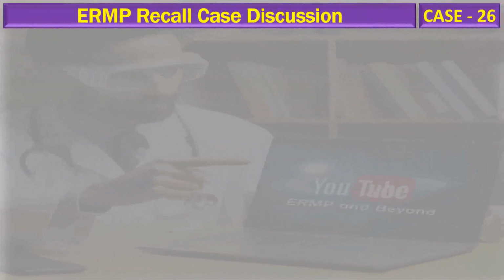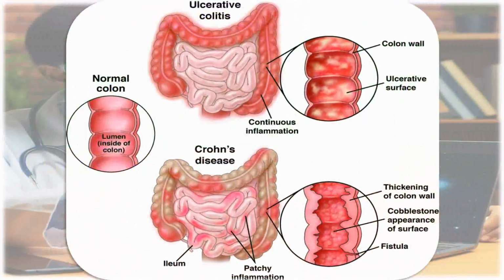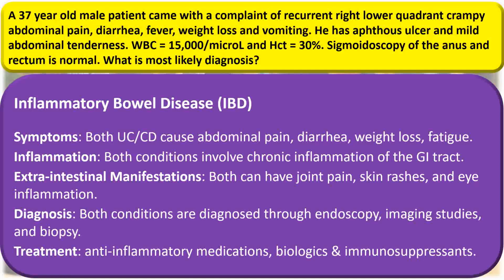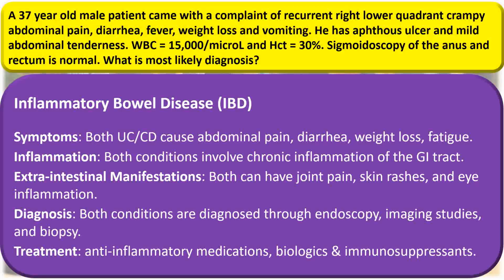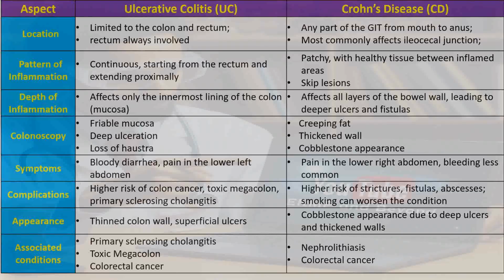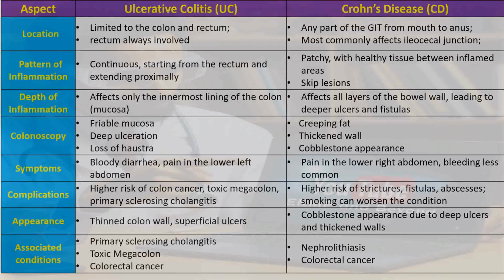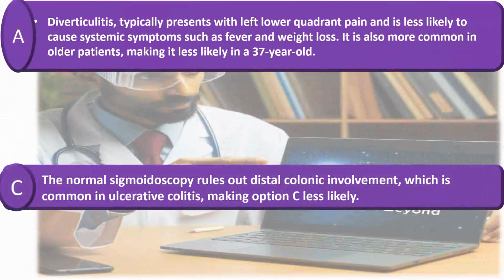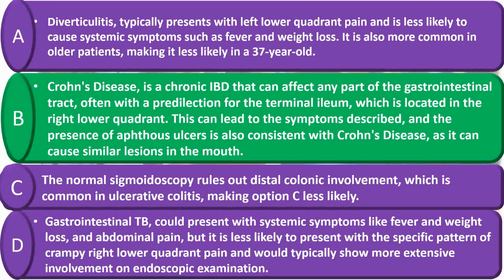ERMP Recall Discussion Case # 27 - Inflammatory Bowel Diseases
Welcome to Residency Matching Preparation (ERMP and Beyond) you tube channel
This channel is created for helping medical professionals, students, and enthusiasts enhance their knowledge in these critical fields.
The channel aims to provide comprehensive multiple-choice questions (MCQs) related to internal medicine, general surgery, pediatrics, neonatology, gynecology, obstetrics, emergency medicine, psychiatry, dermatology, otolaryngology, ophthalmology, medical ethics, with detailed explanations for each answer.
Here’s how you can kick off your channel:
📚 MCQs with Explanations:
I’ll dive into a wide range of topics related to medicine.
Expect challenging MCQs that test your understanding of key concepts.
🔬 In-Depth Explanations:
It’s not just about the right answer; I’ll explore the “why” behind it.
Detailed explanations will unravel the reasoning and clinical relevance.

Don’t miss out on my weekly MCQs and explanations.
Let’s unravel the mysteries of ERMP together!